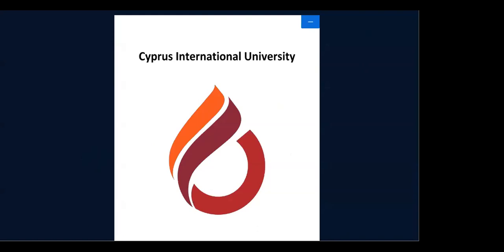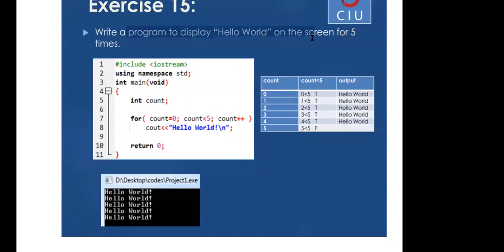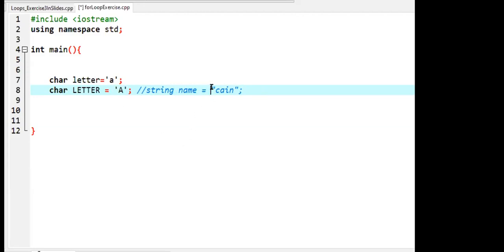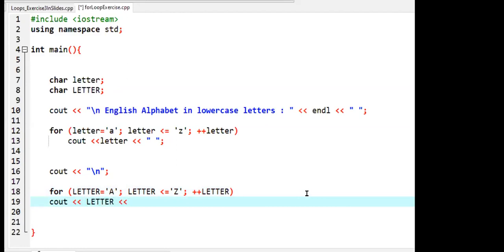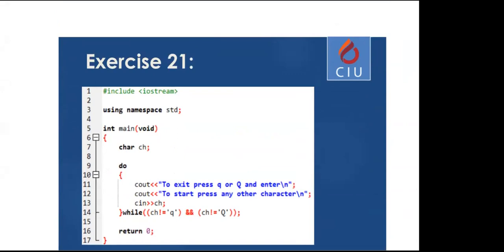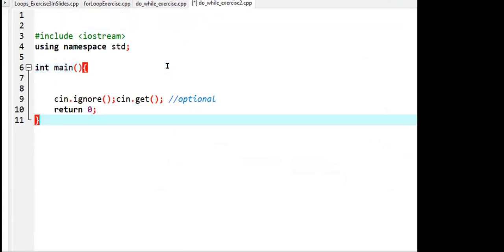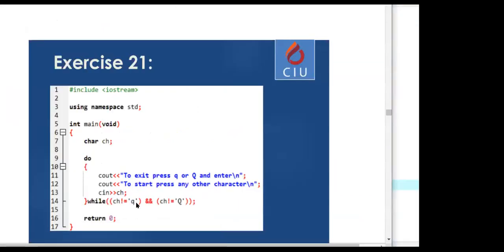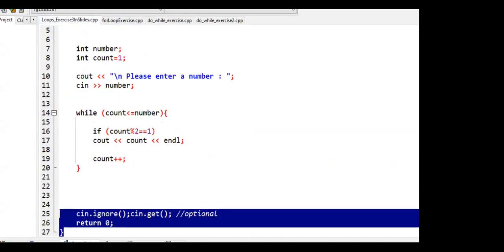Introduction to Programming Class on 13/04/2020 (Part 2)